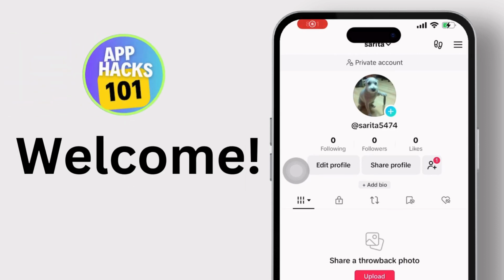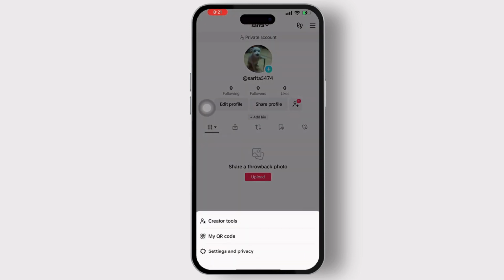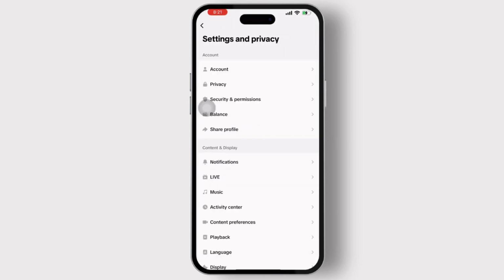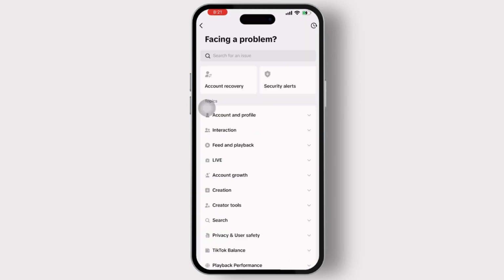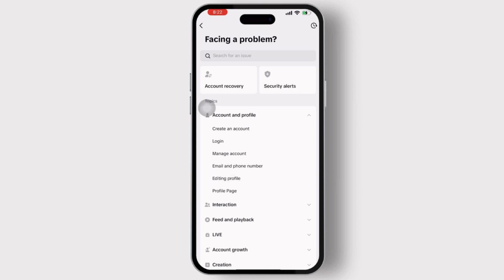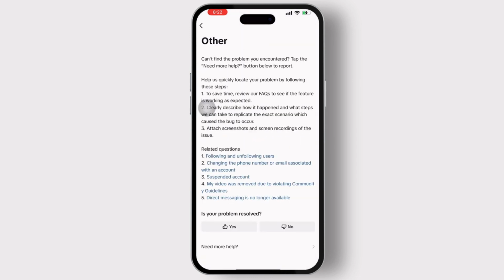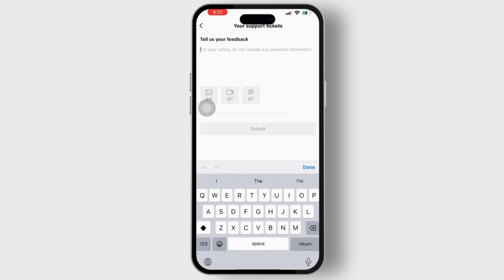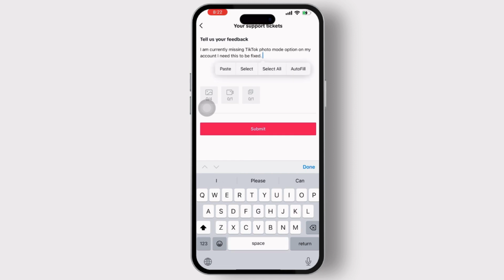How to Fix Photo Mode Missing on TikTok (2024) | Switch to Photo Mode TikTok Not Showing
Easy Tutorial on How to Fix Photo Mode Missing on TikTok (2024). Easily Fix TikTok Not showing Photo Mode by following this guide.

Want to use photos in your TikToks but Photo Mode is missing? Don't worry, App Hacks 101 is here to save the day! This video reveals quick and easy fixes to get Photo Mode back and creating those stunning slideshows.